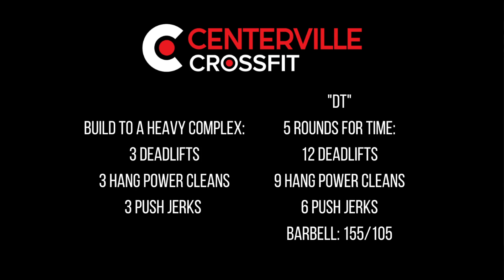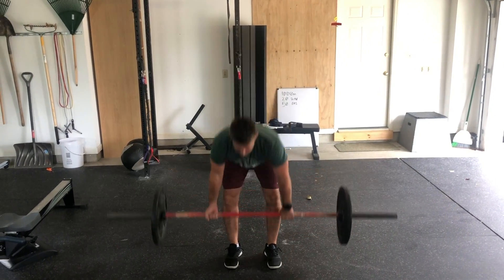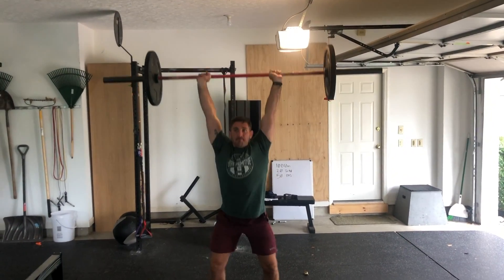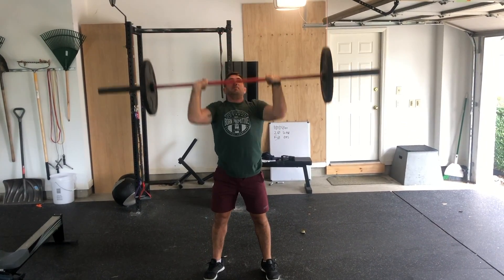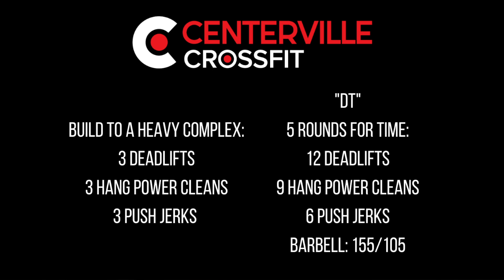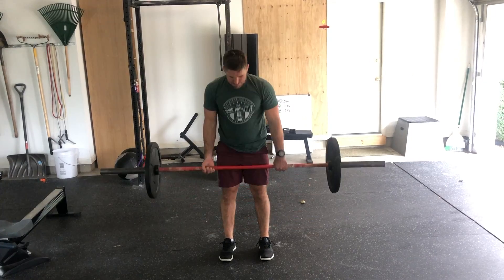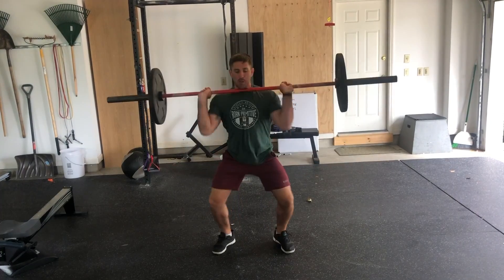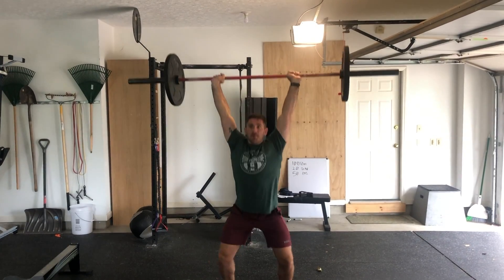DT Workout Brief and Demo